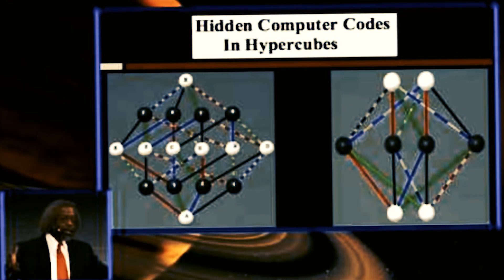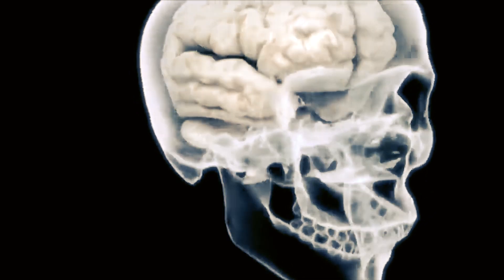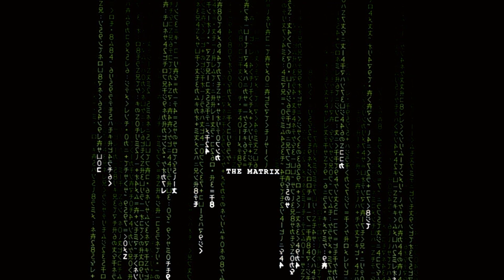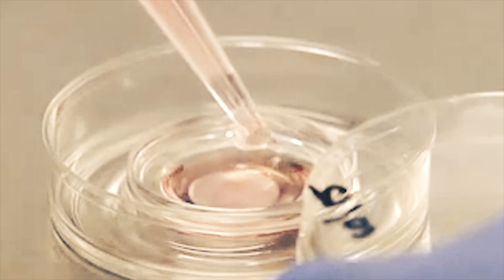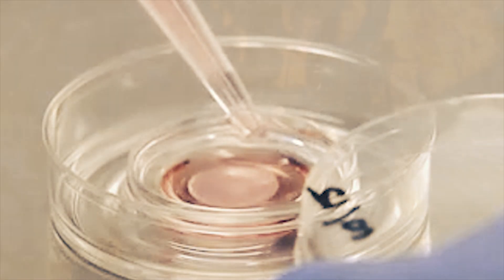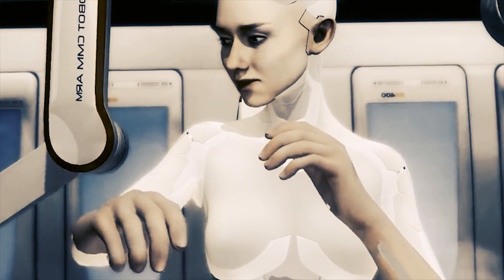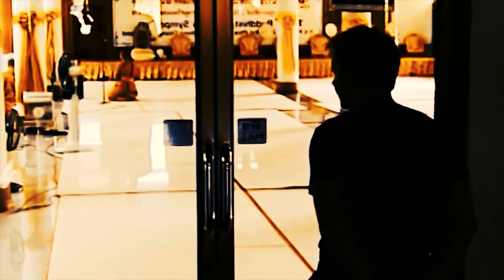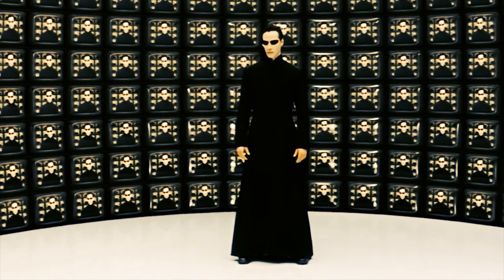residing spirit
Elon Musk had once said that the probability the we are in base reality is one in billions... Well, what if this reality also had equations that looked exactly like computer code to physicist James Gates? When presented with this information even Neil Degrasse Tyson started to freak out. Further exploring a principle shared by many greats while also glinting reinforcement for the Buddhist notion that we are all one: thank you for joining me on this segment where if we were in a simulation thus in a computer, this is where the soul might be if the metaphor is correct.